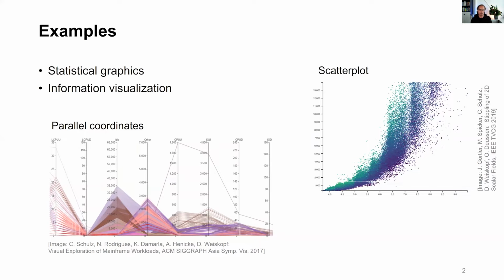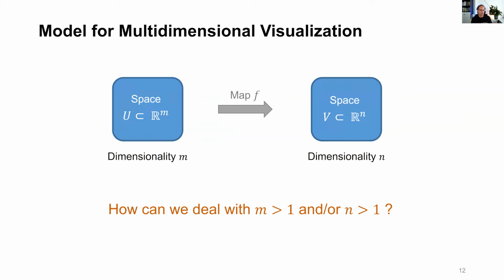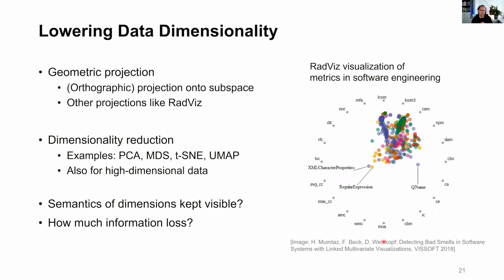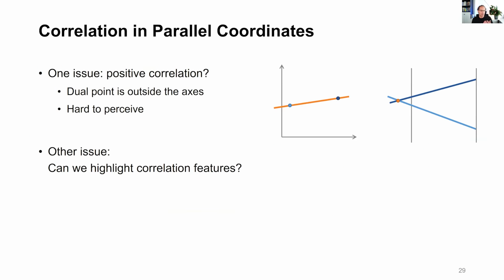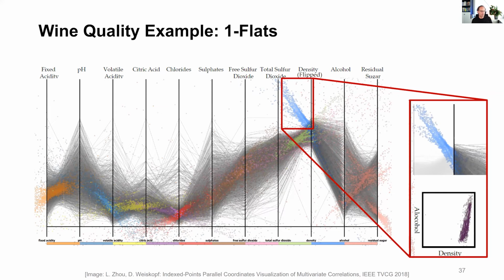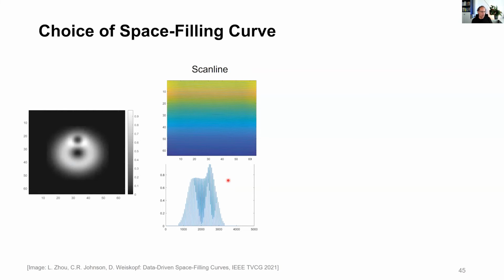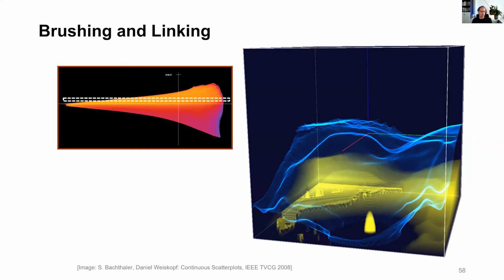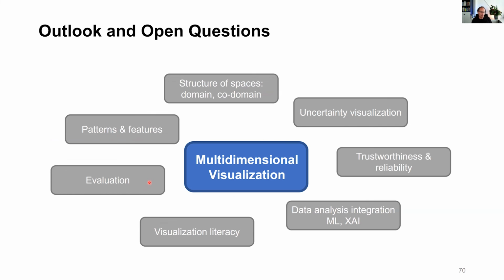CSIG-VIS International Lecture Series — Vol.17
Speaker: Daniel Weiskopf, Universität Stuttgart, Germany
Title: Visual Analysis of Multidimensional Data
Time: May. 19, 2022 19:00-20:30 (China Standard Time)
Host: Liang Zhou
Co-organized: The National Institute of Health Data Science at Peking University